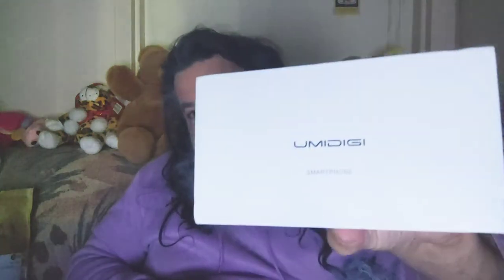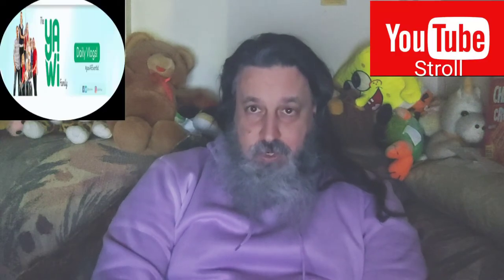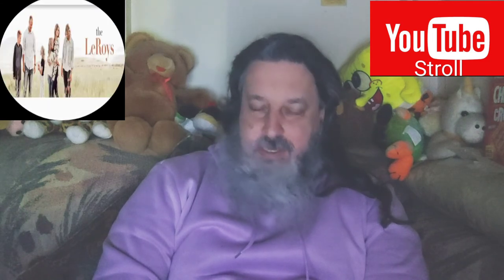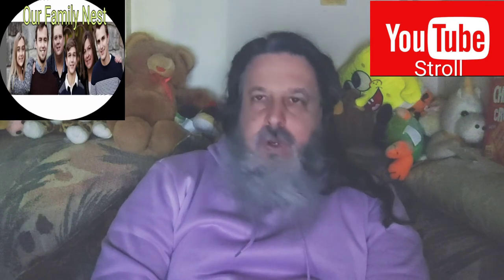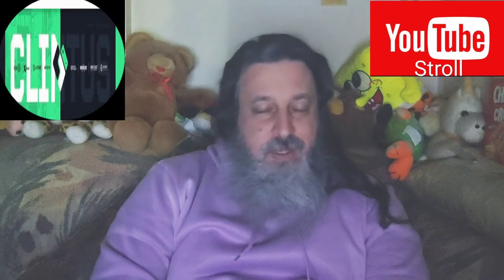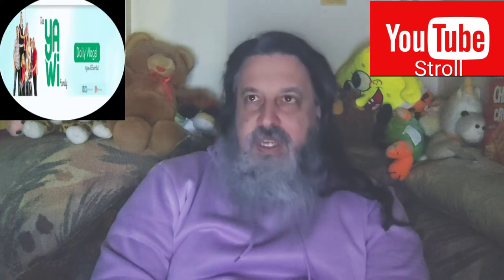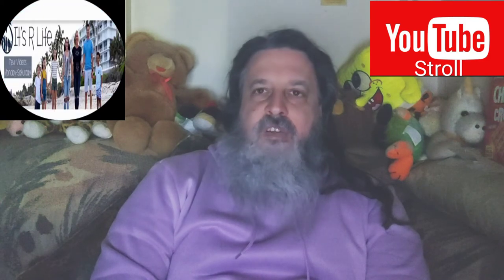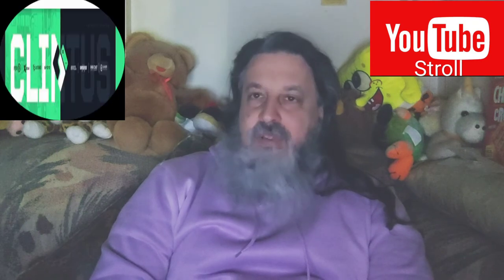Our Life As Cyborg Alpha :Gnosis Neutral Jin 勁 VlogOn Box opening May 3rd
tags;